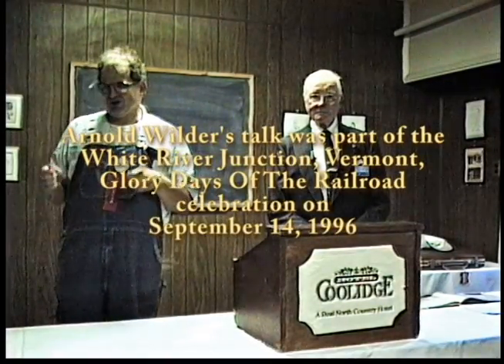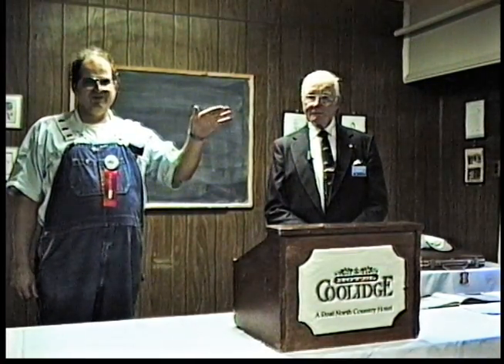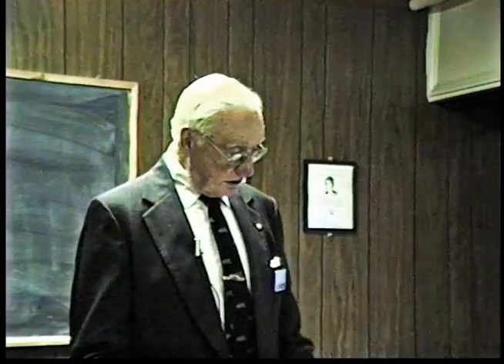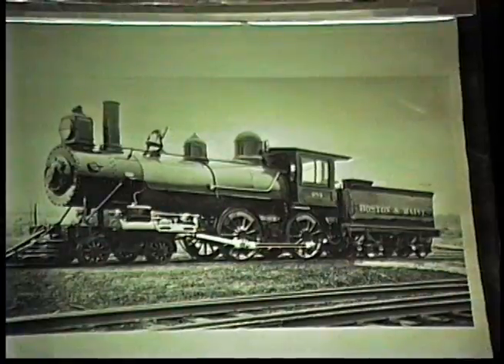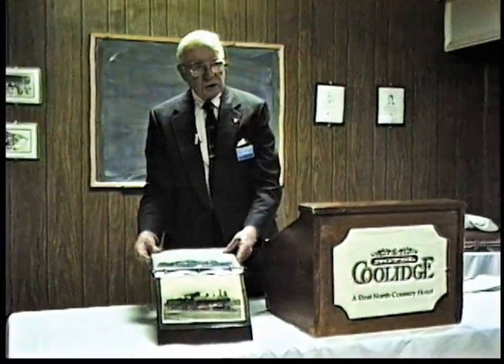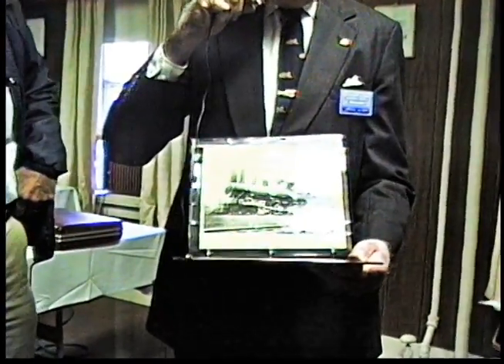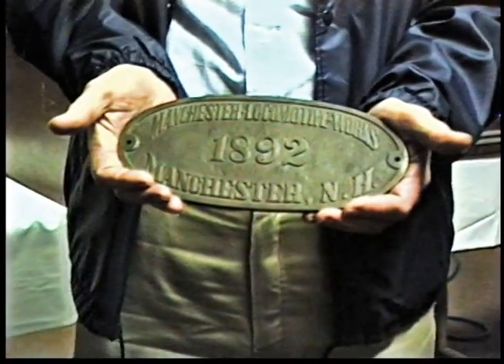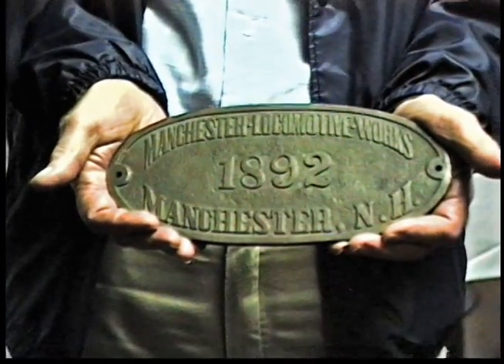Arnold Wilder Talks About 494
This program was video taped September 14, 1996, at the Hotel Coolidge in White River Junction, Vermont. Arnold Wilder, a respected railroad historian, and a railfan group called the Railway Enthusiasts are responsible for the 1892 built Boston & Maine 4-4-0 steam locomotive having been saved from the scrappers torch and now being on permanent display in White River Junction. Mr. Wilder describes the intriguing saga of secretly getting 494 to White River Junction without the knowledge of the President of the B & M who had promised the locomotive to a friend. Mr. Wilder died on May 20, 2009, three days prior to his 100th birthday.

Note to the viewers of this program: Mr. Wilder and Preston Johnson delivered an impromptu discussion on the 494 at the completion of the lecture. Be patient as the microphone is turned back on and given back to Mr. Wilder.